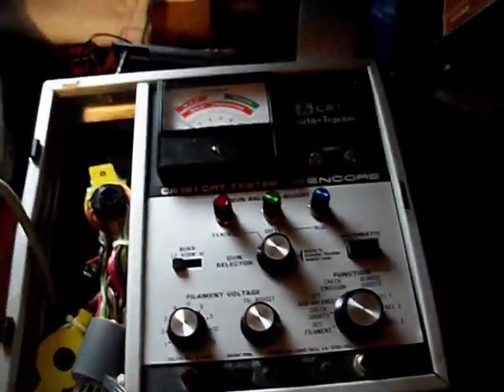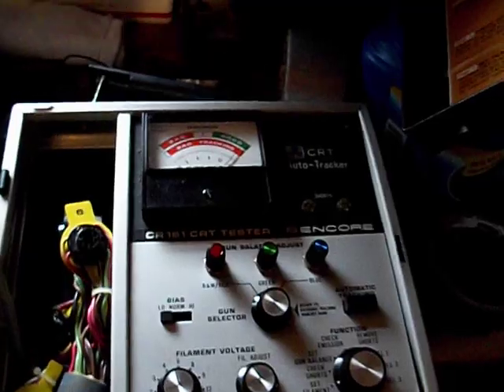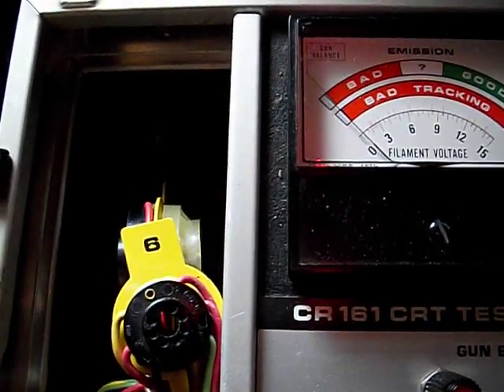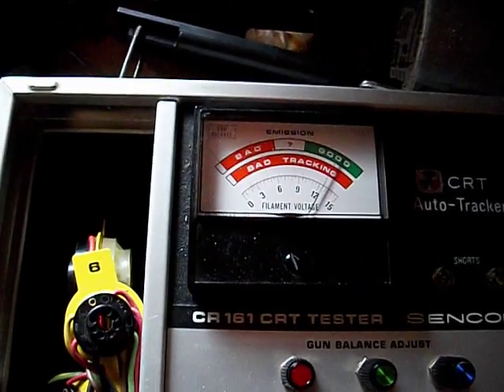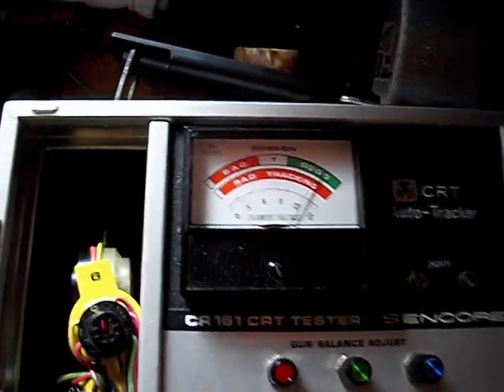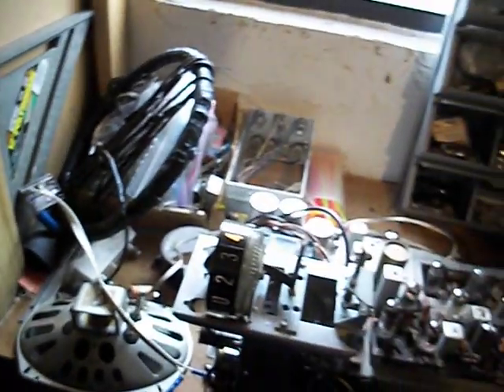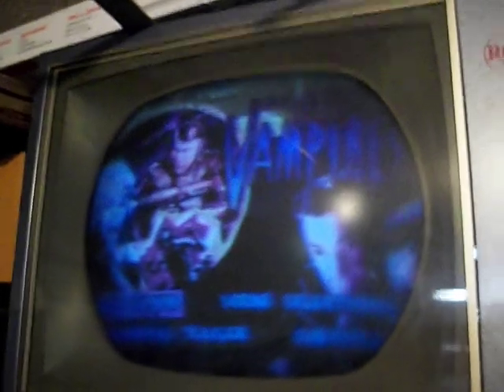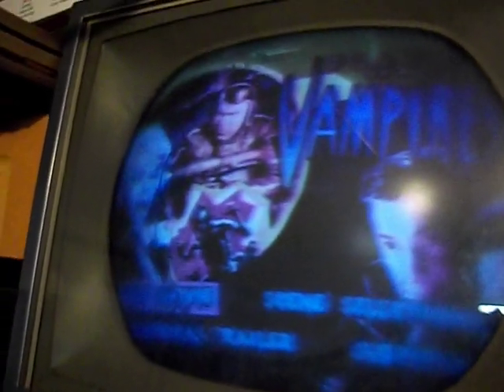CRT tester Sencore CR161 test 11SP22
Just a quick demo of a test and a rejuv done on a CRT. Not shown on the video was resetting the filament down to about 10v (13.2 IIRC was the standard voltage), even at that reduced voltage the guns tested well into the good, the green being a little lower than the blue and the red but not a lot lower, certainly good enough to get decent tracking, at the correct voltage they were very close.

oh one more thing, the CR161 is easier to use than the CR70 as far as setup. Just select the correct pin adapter (#10 for the 11SP22) which connects up the pins to the correct voltages, set the filament voltage and use the rotary switch to select the RGB. The CR70 has you go thru and set up the G1,G2,K settings for each gun, takes a bit more effort.

While I am skeptical of using rejuv functions I thought it might be a good video to show the results, and perhaps to a long term check out. It has been my exp in the past that the rejuv is only temp in results (if any)even if the CRT is not used so will check again after a few months.